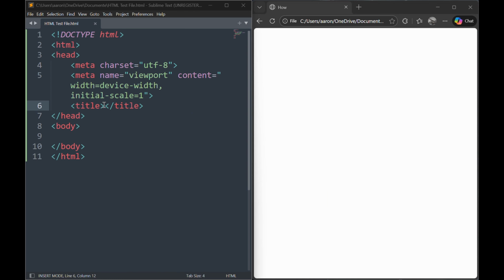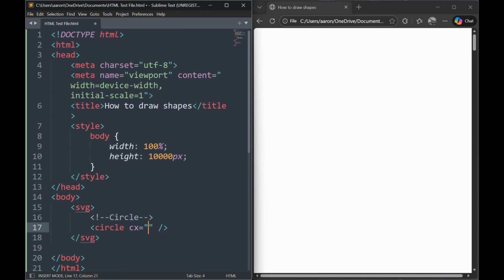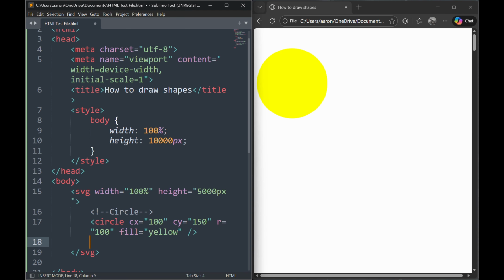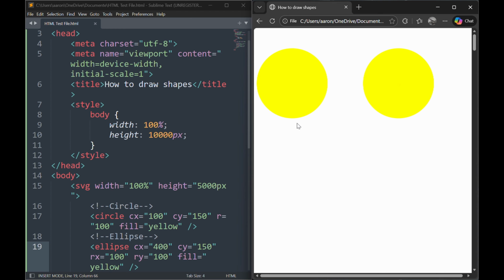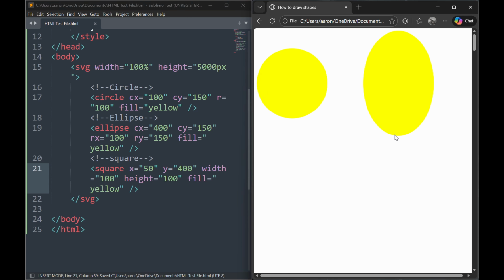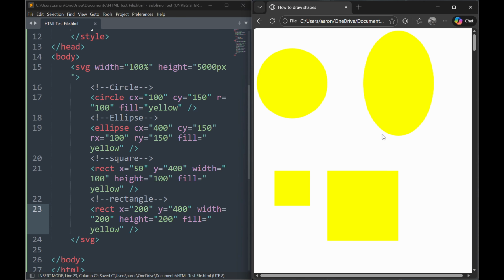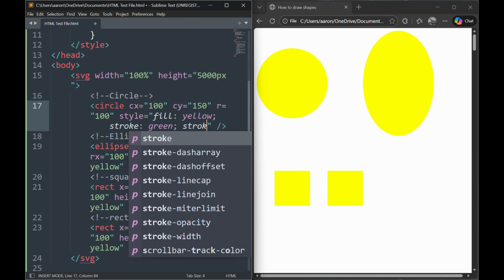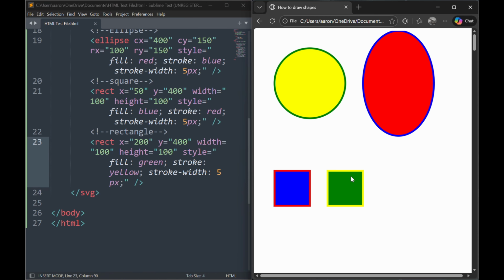I Let HTML Draw the Shapes For Me (The Results Are Beautiful)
Learn to draw shapes using HTML's Scalable Vector Graphics (SVG)
It is really simple if you follow along.